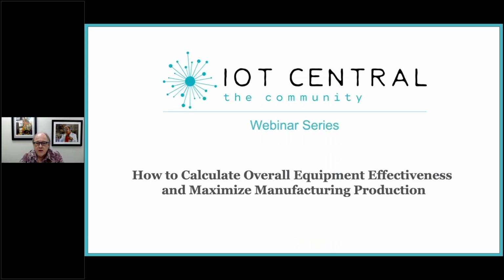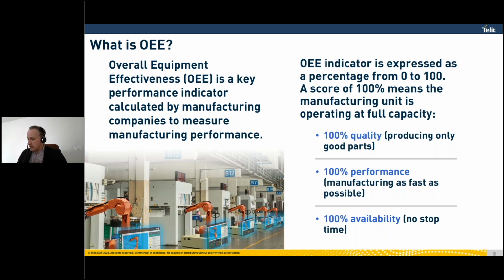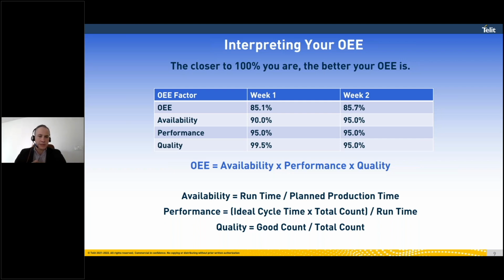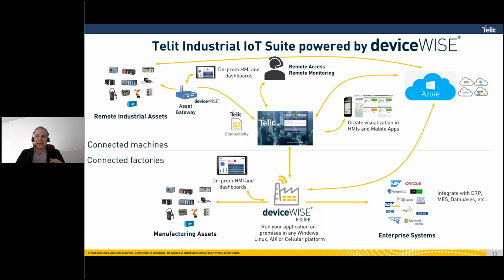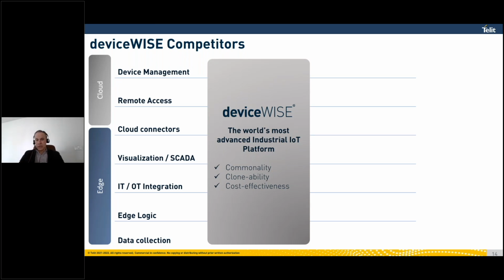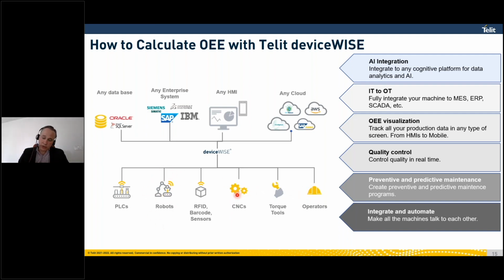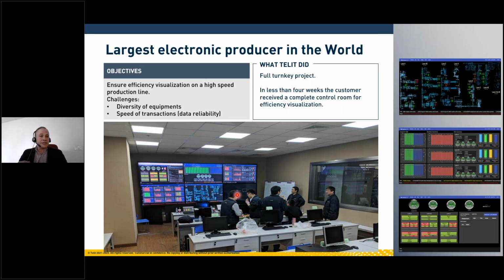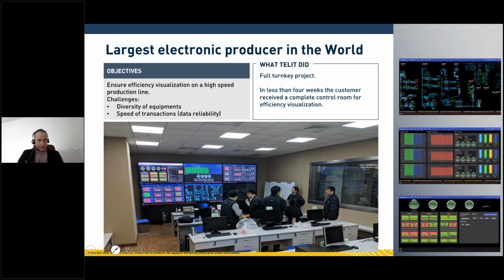How to Calculate OEE and Maximize Manufacturing Production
In this IoT Central Webinar, see how overall equipment effectiveness (OEE) is a key performance indicator (KPI) created to measure manufacturing performance. OEE calculation and improvement empowers manufacturers with higher efficiency and quality and reduces costs. Scored from 0% to 100%, an OEE of 100% means the manufacturing unit is performing at peak capacity.

Manufacturers apply the calculation in various ways. Reasons behind the differing formulas include:

     - Lack of available data
     - Unique line details
     - Management preferences

The complexity is in the challenges of obtaining reliable data from machines and processes and transforming that data to improve performance.

Join Telit for a webinar to learn how Telit deviceWISE® IIoT platform enables your devices and systems to communicate. With deviceWISE, you can collect and visualize real-time data from any machine without custom code. It can calculate OEE and other KPIs for you to help you maximize production and performance.

Attendees will learn:

     - OEE formulas and how to calculate them
     - Use cases for calculating OEE
     - How to overcome shop floor challenges

Speaker:
Ricardo Buranello, SVP, IoT Platforms Business Unit, Telit